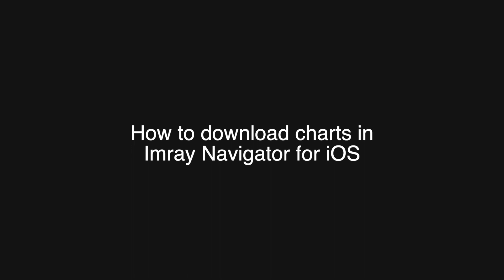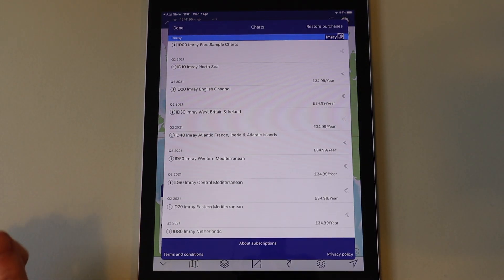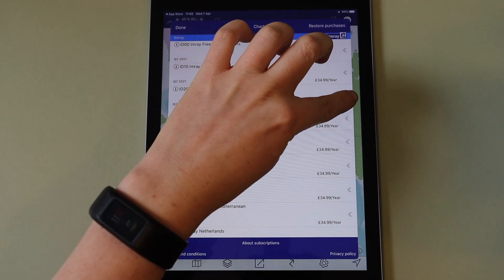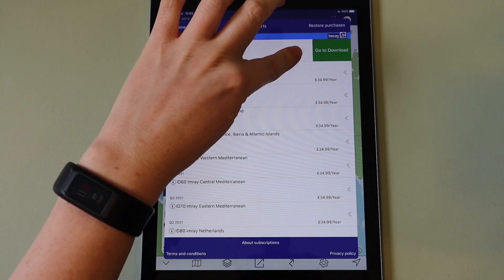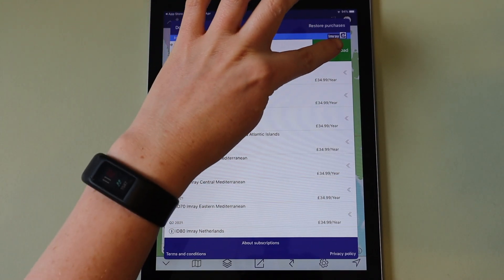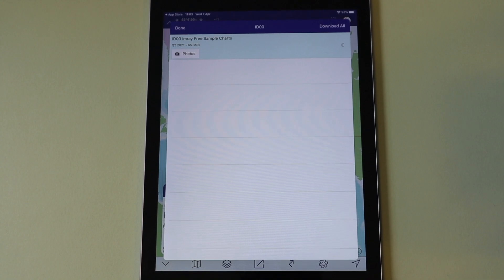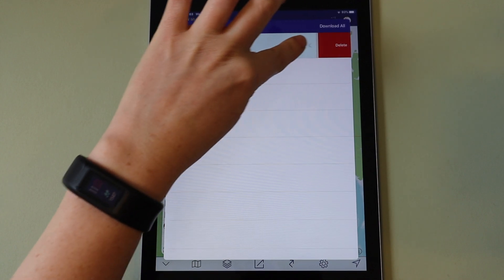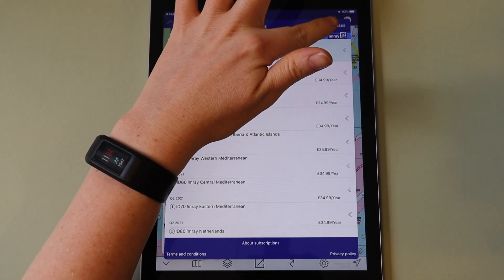Download charts in Imray Navigator for iOS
In this video, we show how to download charts in Imray Navigator for iOS.